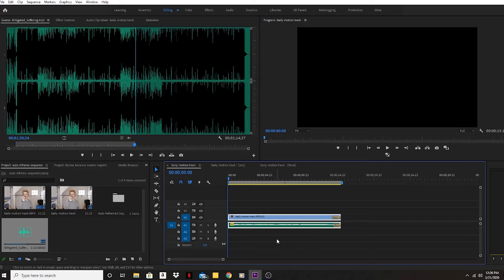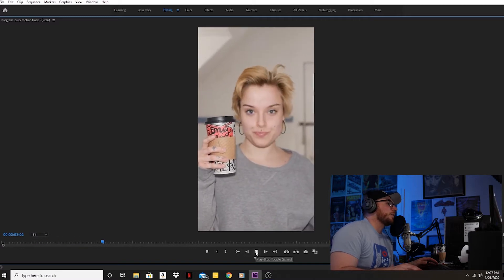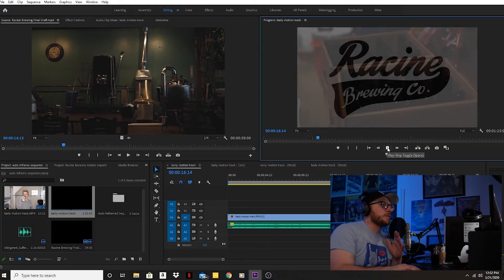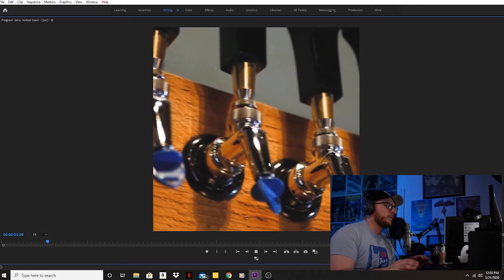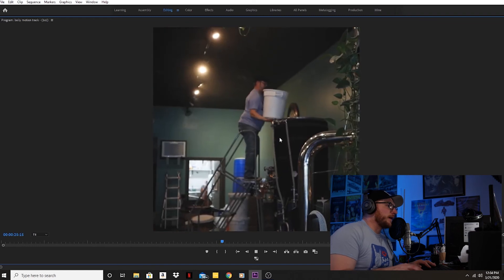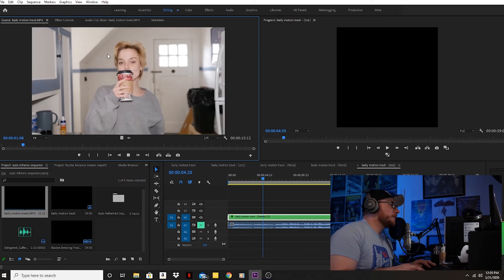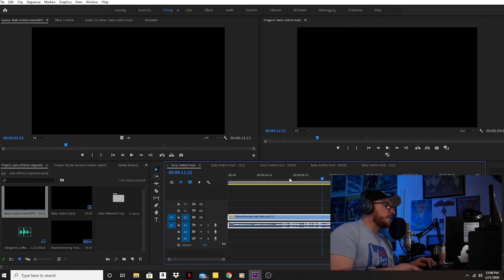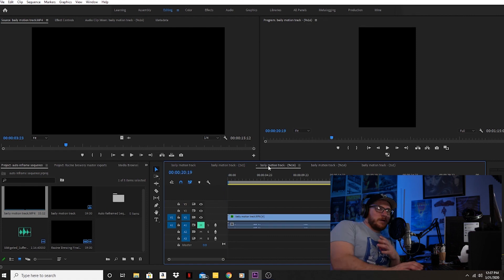Problems With Auto Reframe: Premiere Pro 2020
FAVORITE GEAR:
Camera: Lumix g85

Lens: Sigma 16mm f1.4

Audio Recorder: Zoom h4n pro

Monitor: Andycine A6 Plus

Headphones: Audio Technica M40x

GEAR YOU DIDN'T KNOW YOU NEEDED:
camvate super clamp
closet light wand
Amazon basics boom mic stand
Shower curtain (for diffusion)